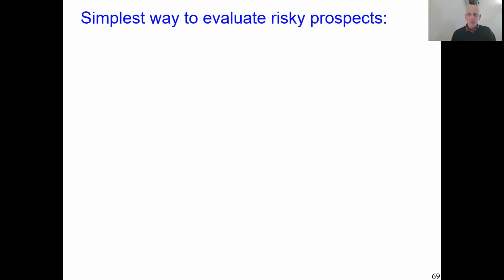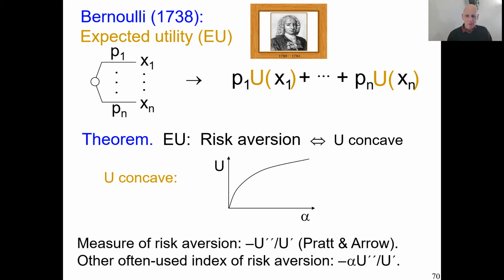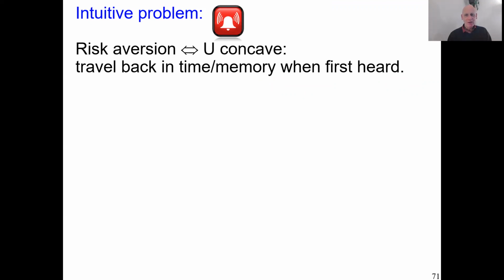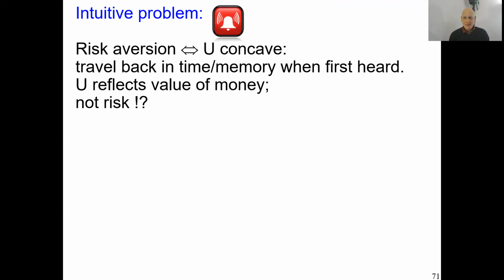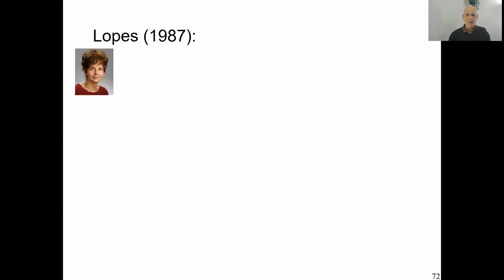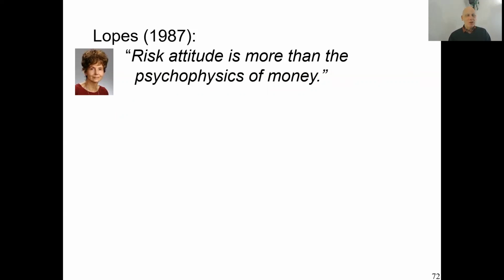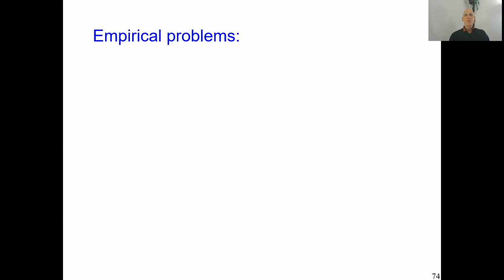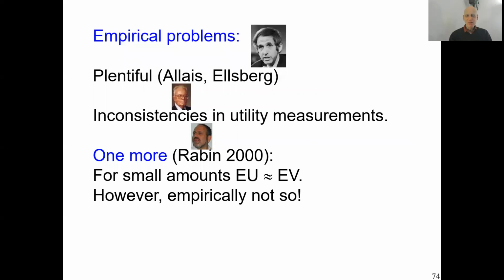3.10 slides 68-74 Ch.5 Intro 7mins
Psychological explanation of the rank-dependent utility formula 1st (Quiggin’s invention); psychological intuition of probabilistic sensitivity